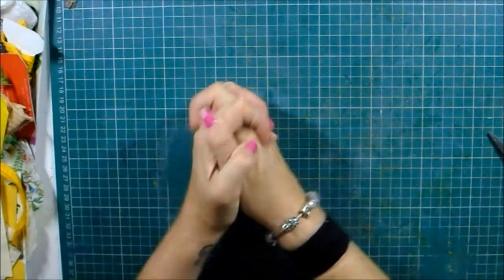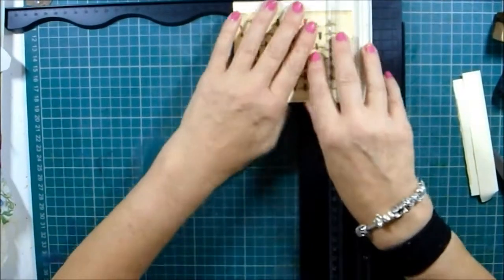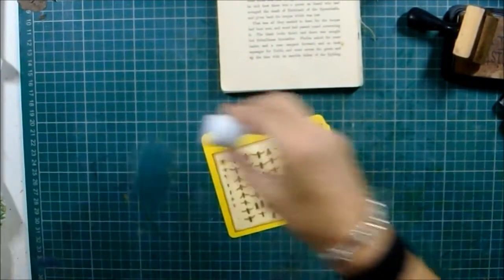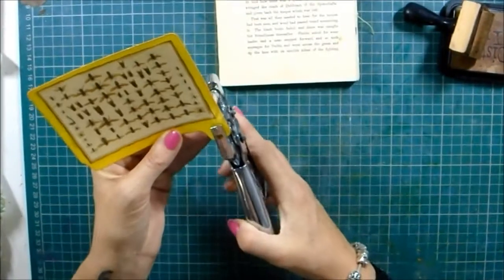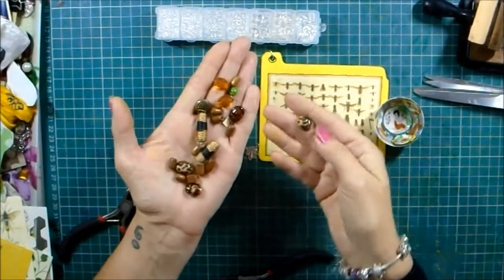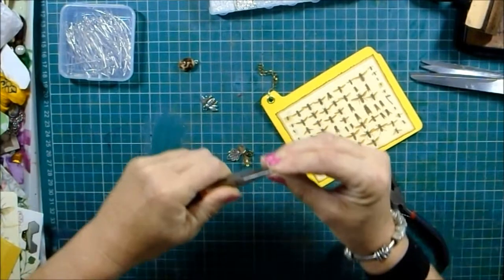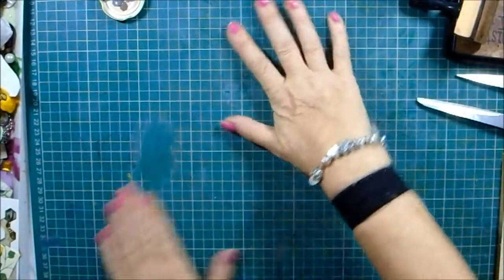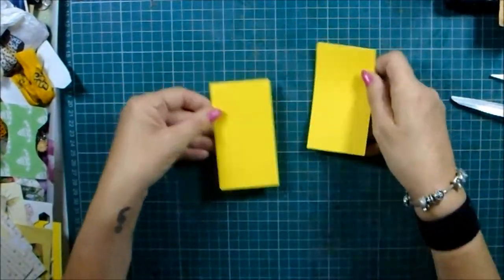Making Ephemera & International Day Of Friendship Giveaway News!!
Join me creating some more Bee ephemera and find out about my International Day Of Friendship Giveaway!
If you would like to support me further by visiting my blog or buying me a coffee I now have a Ko-Fi page where I will be sharing  my blog, discount codes, opportunities for flash sales and also freebie pages as a thank you for all of your wonderful support.